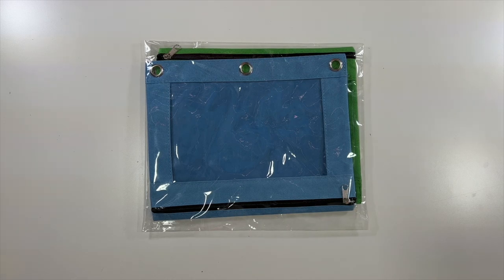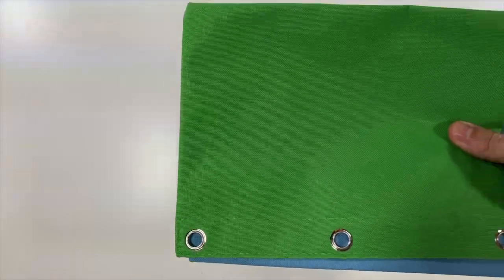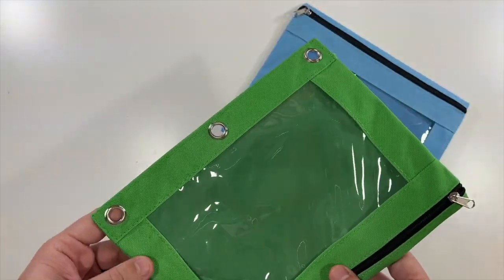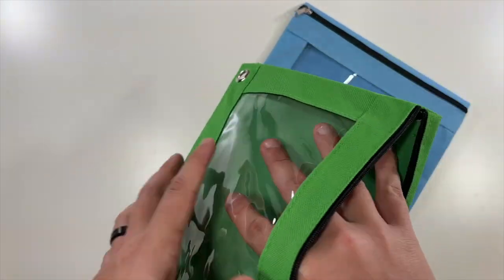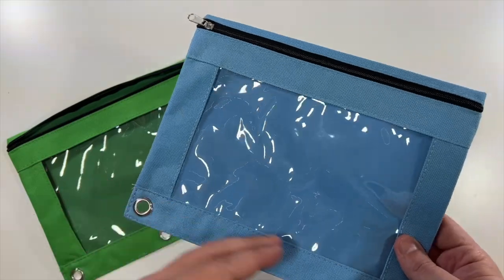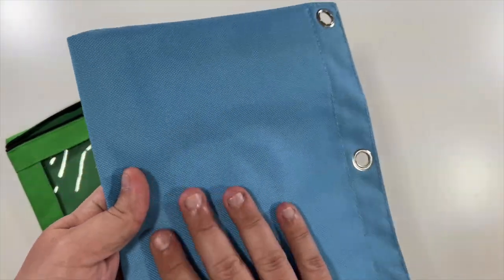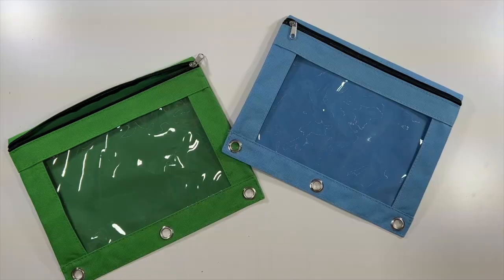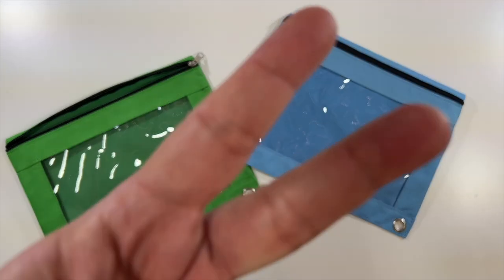Sooez 3 Ring Binder Pencil Pouches Clear Window Unboxing